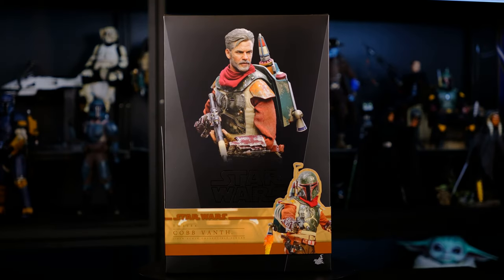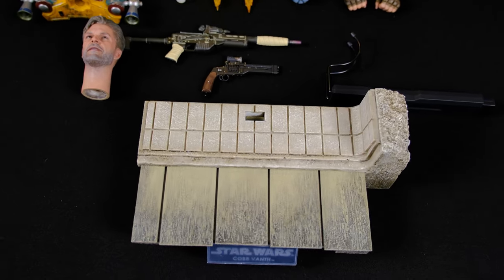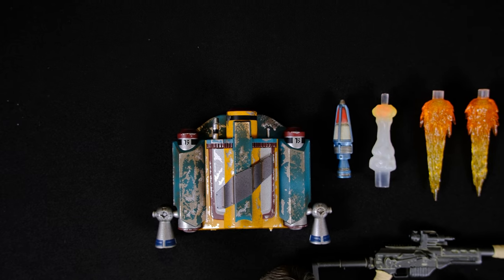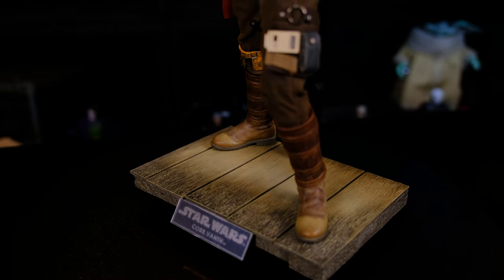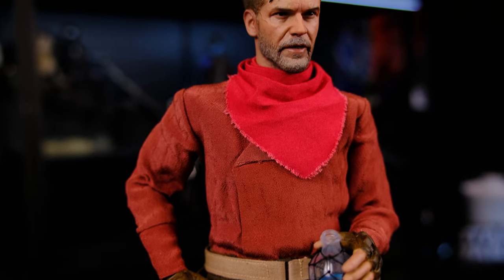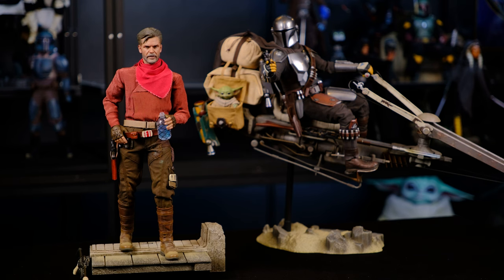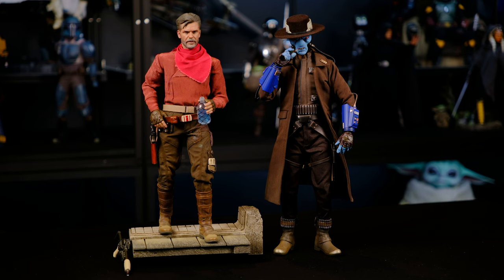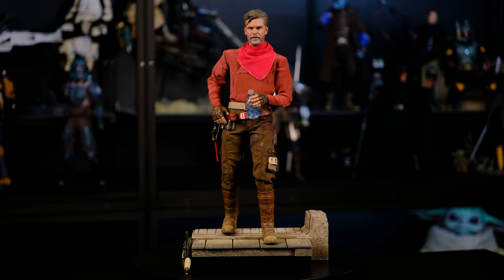Hot Toys Cobb Vanth The Mandalorian Unboxing & Review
Shout-out to Collector Joey for the new like/sub/notify animation!

Become a channel member and join the Evil Empire today!
YouTube.com/@EvilSneaker/join
Perks
 - name dropped at the end of each video
 - exclusive channel emojis to use in live chat and video comments
 - exclusive channel badges

- Make an account on their website for “NO NRD” preorders.
Please mention Steve/EvilSneaker sent you! You will be invoiced when the item ships.
- Payment plans are also available.
- If you simply have a question or want a shipping quote, send an email to the address above.

$10 off any in-stock order for the month of January 2024! Will have unlimited use for this month. You will receive an invoice for the item with $10 discount applied.